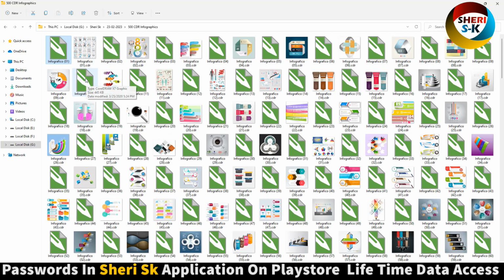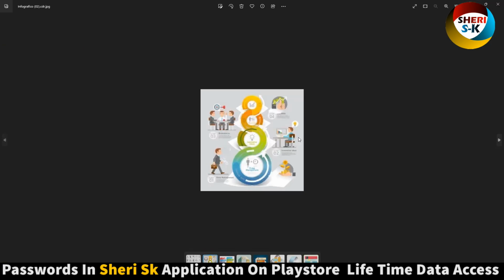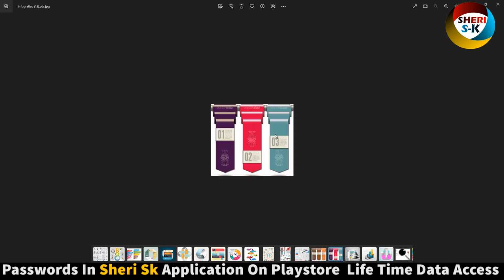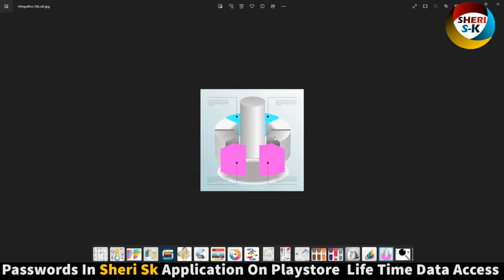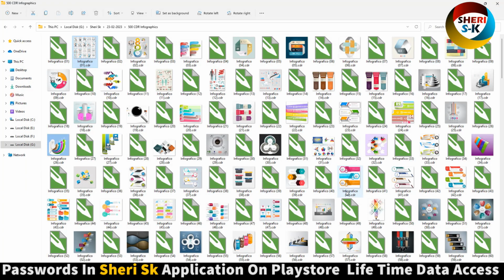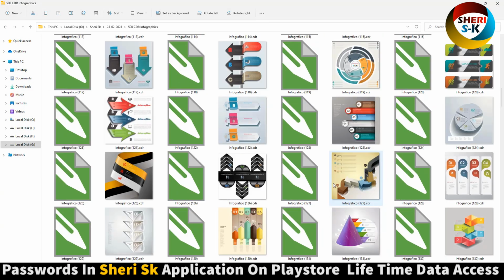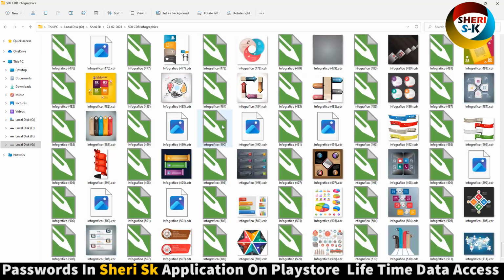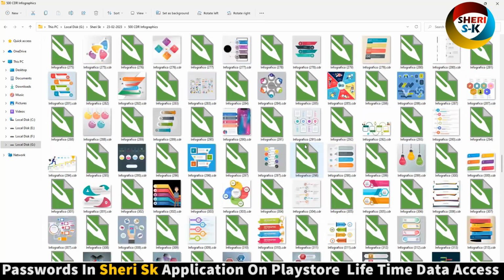500+ Infographics Templates Download In CDR Files |Sheri SK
Photoshop Files Templates
Brochures Templates
Business Cards Templates
Tri-Fold Templates
T-Shirts Templates
Bi-Flod Templates
Frames Templates
Book Cover Templates
Infographic Templates
Wedding Album Cover Templates
Professional Stationery
Youtube Thumbnails Templates
Certificate Templates
Banners Templates
Stickers Templates
Logo Templates
Letterhead Templates
Flyers Templates
Poster Templates
Cv Resume Templates
Slideshow Templates
Promo Templates
Logo IntroTemplates

500 Infographics Templates Download In CDR Files

Infographics Templates Download In CDR Files
Infographics Project Files
Infographics Templates Download
new 2023 infographics download